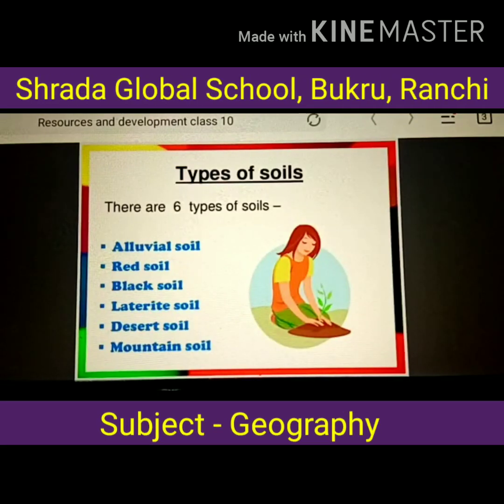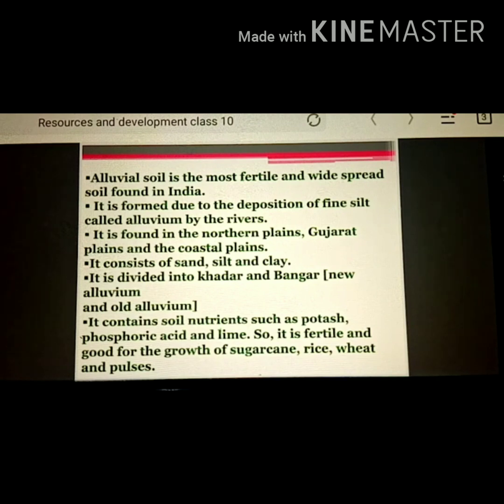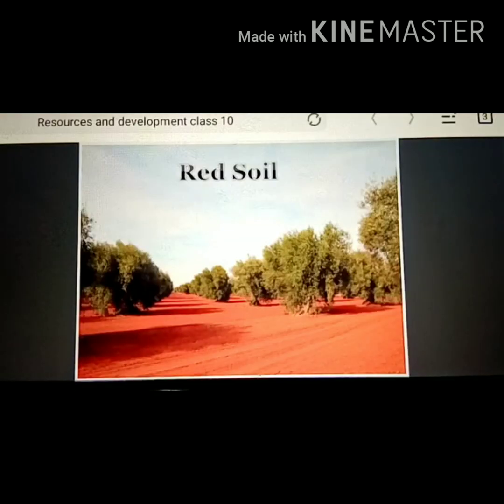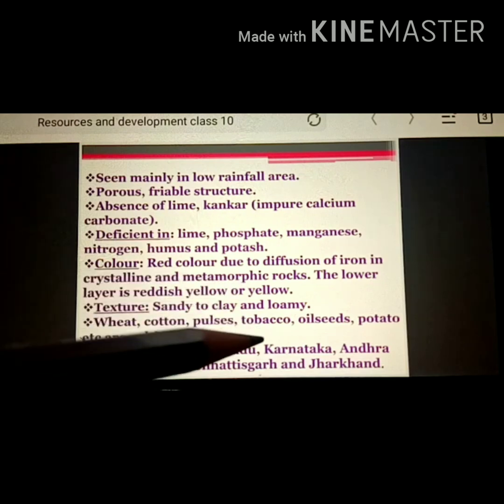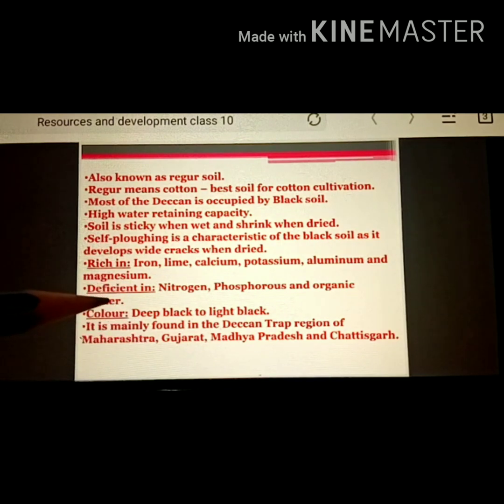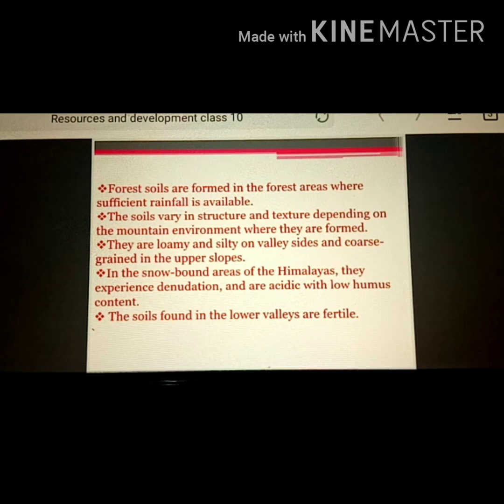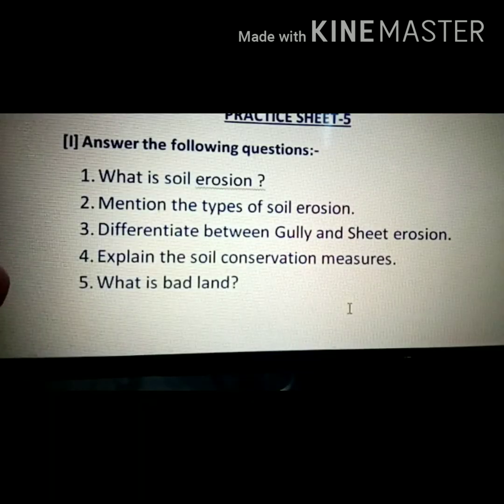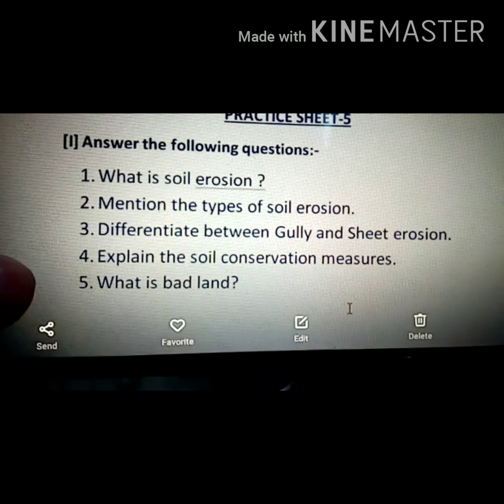Sharda Global School E - Education:: Subject:-Geography Grade :-X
Grade X :- Types of soil(Resource And Development Ch -1)